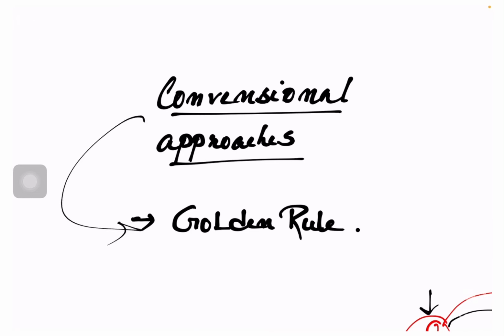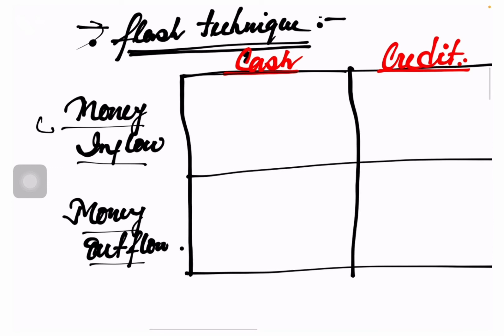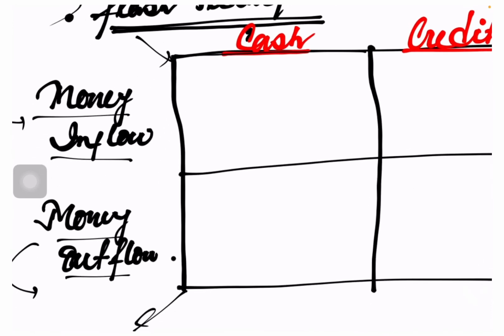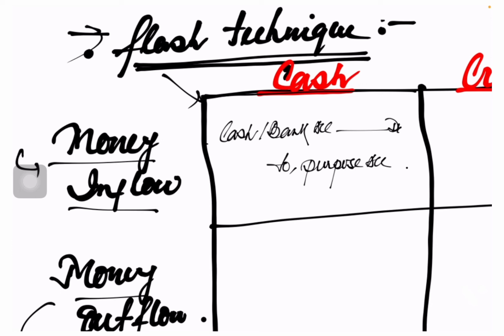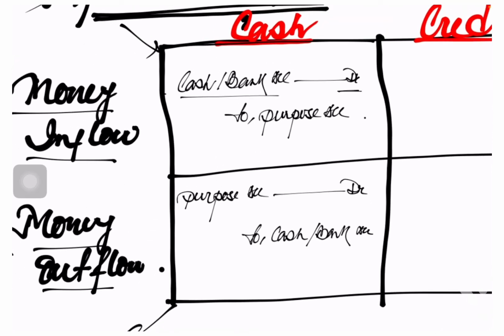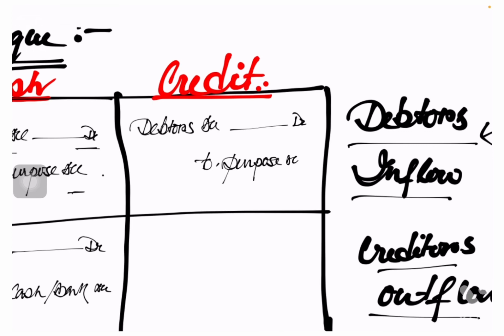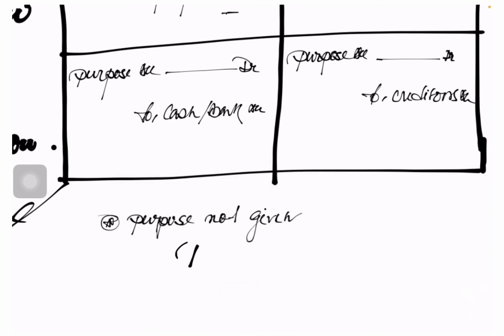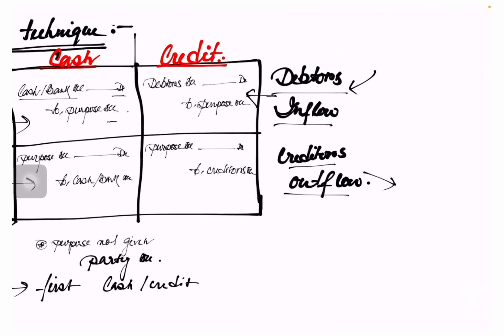Best way to solve journal || flash technique || commerce revolution || Prof Dutta